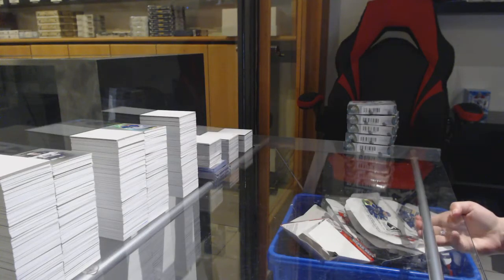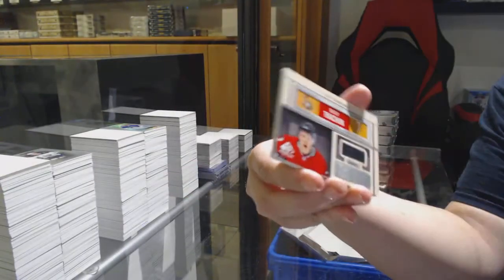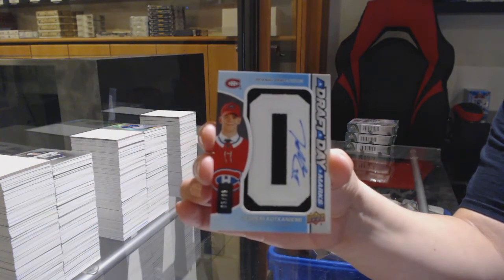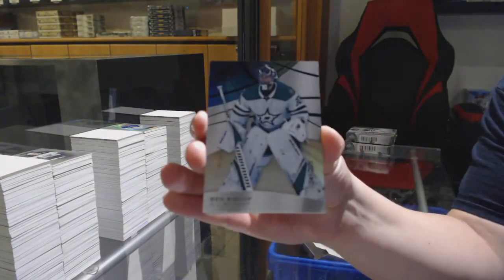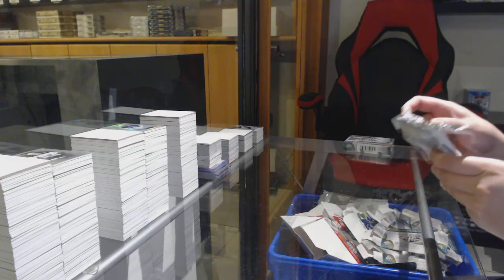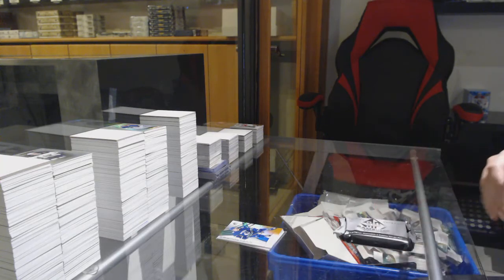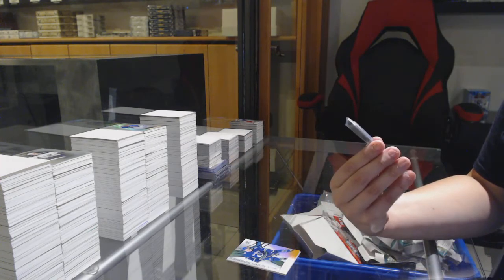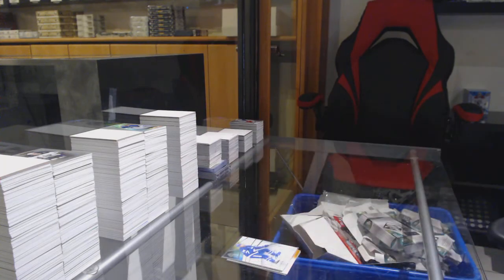19-20 Upper Deck SP Game Used Hockey 5 Box Break - C&C GB #11,919